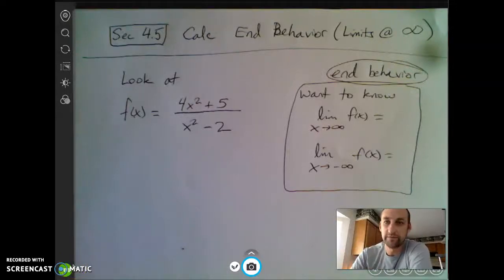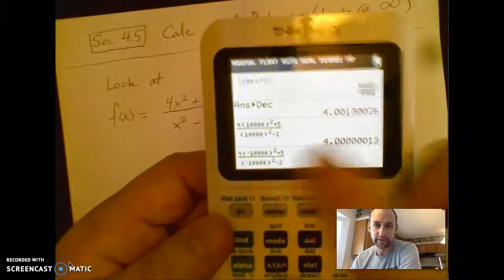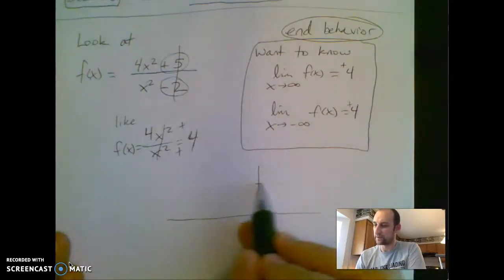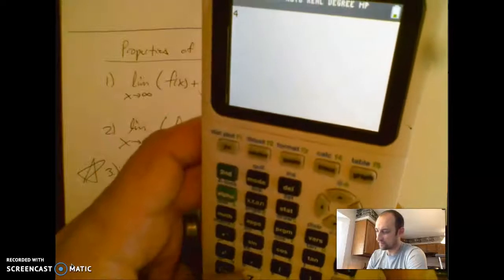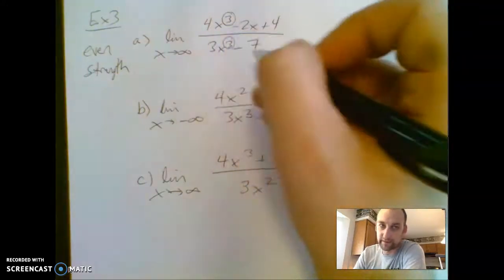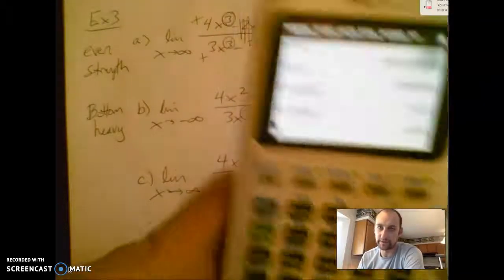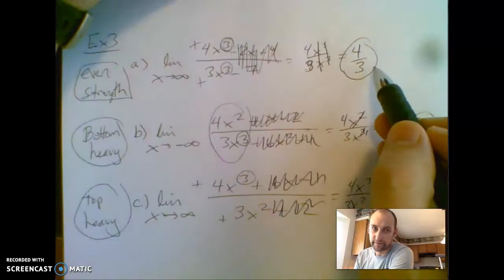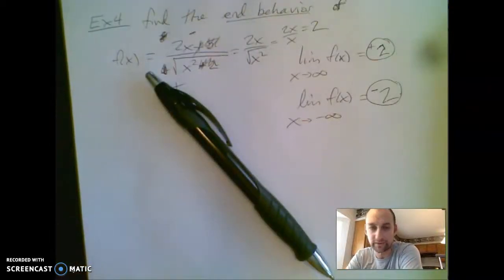Calc 4.5 End Behavior Notes Video